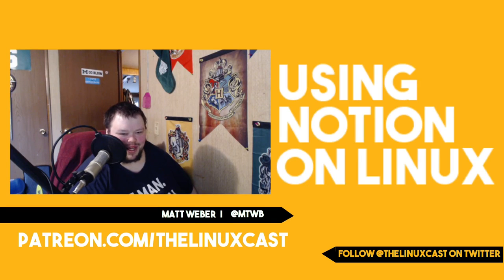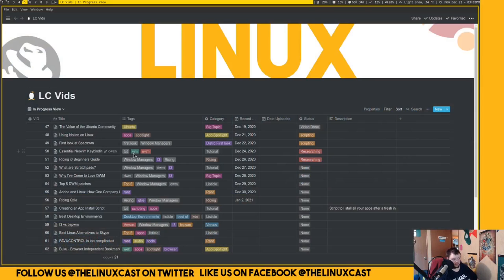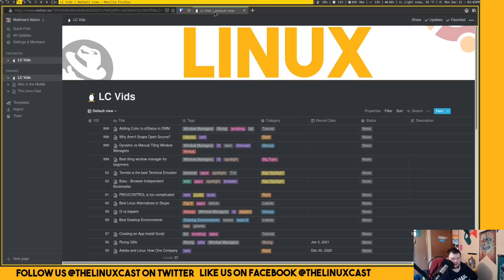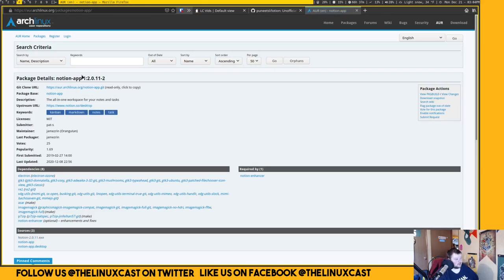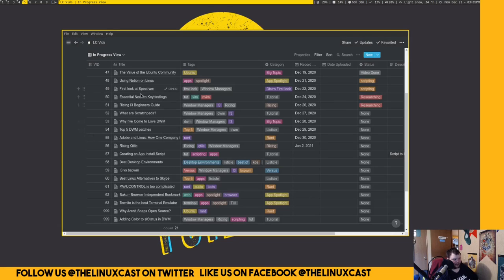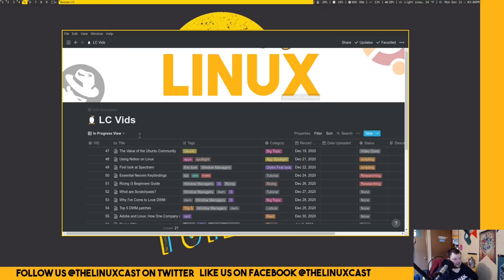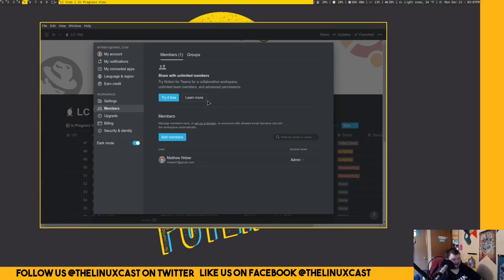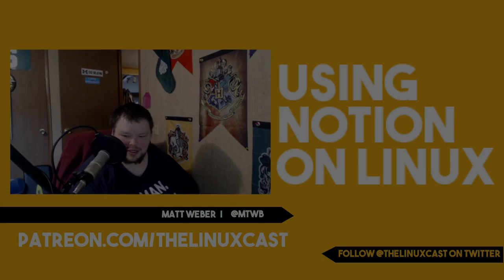Using Notion on Linux with Lotion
Notion is the new hotness, but it doesn't have a native app on Linux. If you want an app-like experience, then lotion is the right way to go.